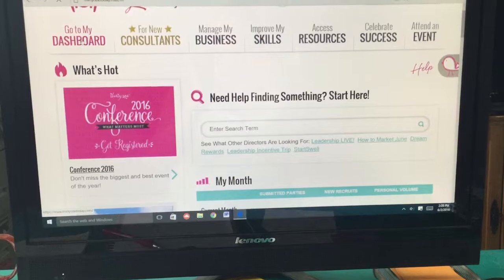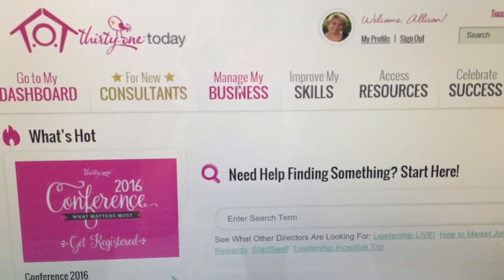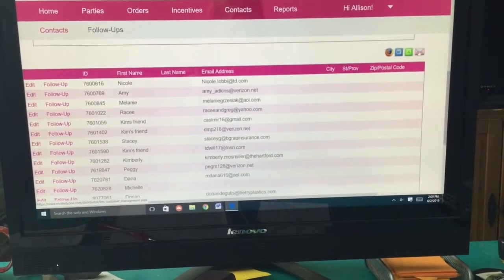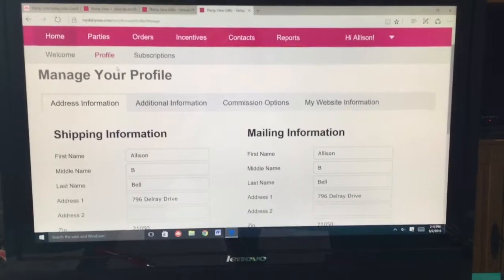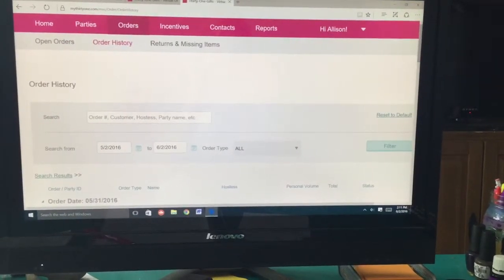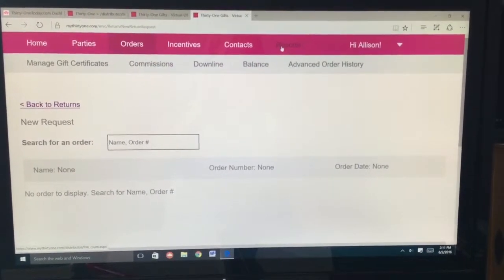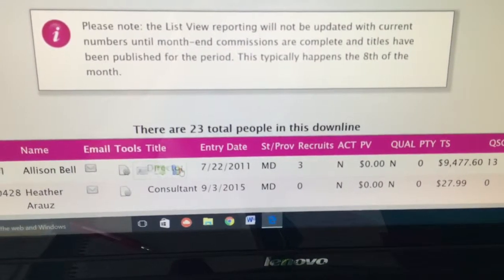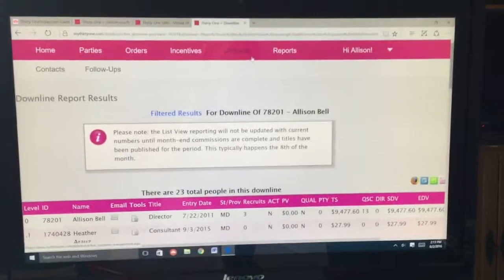Welcome to TOT, Thirtyonetoday.com our training website